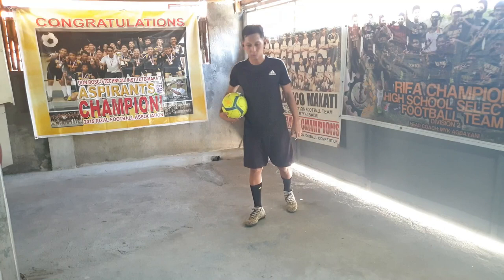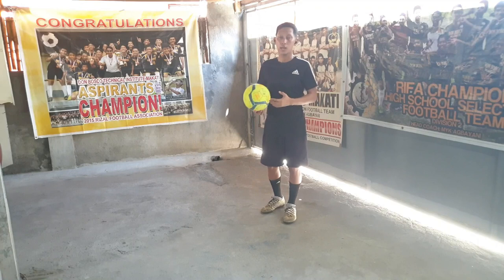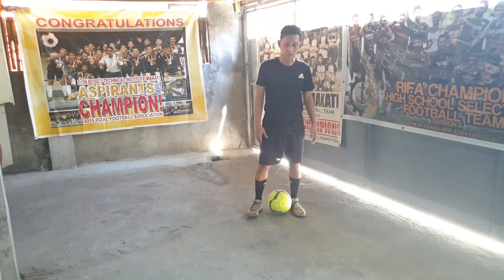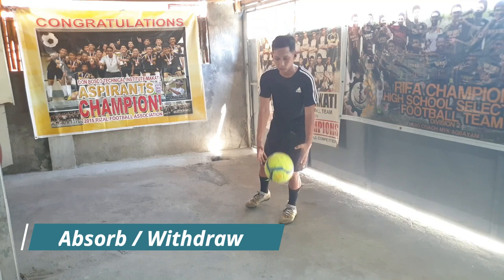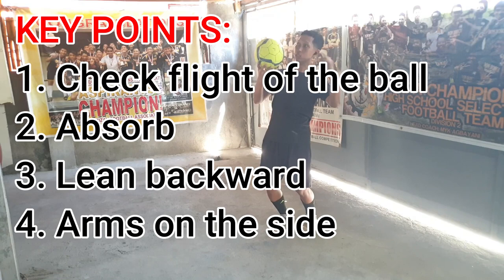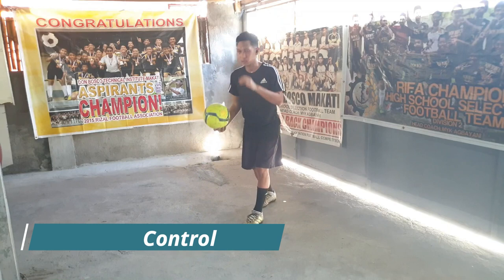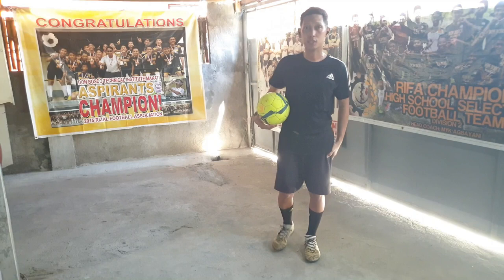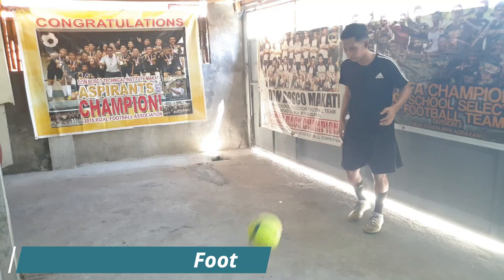FUTBOL Session 6: BASIC CONTROLLING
BE COACHED by an AFC License Holder: Coach MYK

We do VIRTUAL ONLINE FOOTBALL SESSIONS via Zoom
- In Groups
- 1 on 1

TOPIC: Controlling
In football controlling or also known as First Touch is a very important aspect in the game which all the best players in the world has a very good control of the ball or first touch.
It is very important to highlight player development on skill that can be done at home. To improve control of the ball by throwing to oneself and to the wall.
Controlling Parts of the Body:
1. Sole Foot
2. Inside Foot
3. Shoelace/ Instep Foot
4. Outside Foot
5. Thigh Part
6. Chest Part
7. Head Control